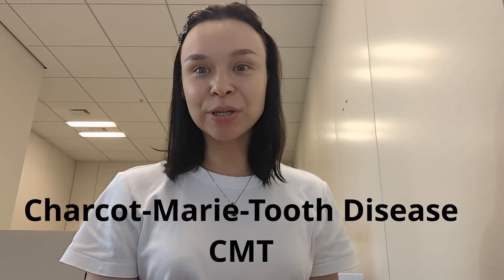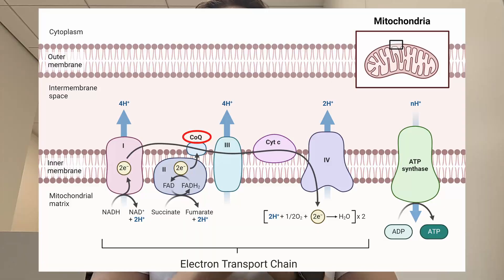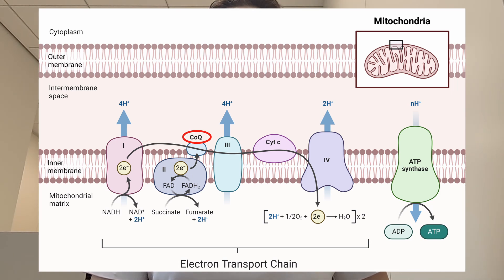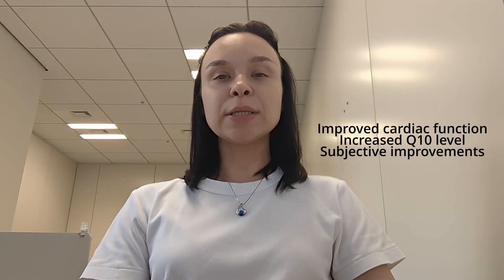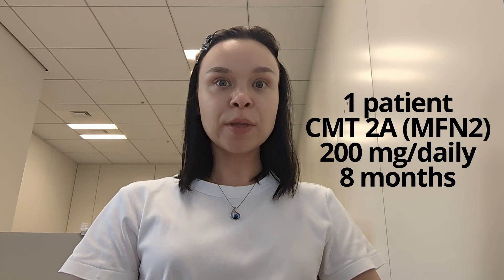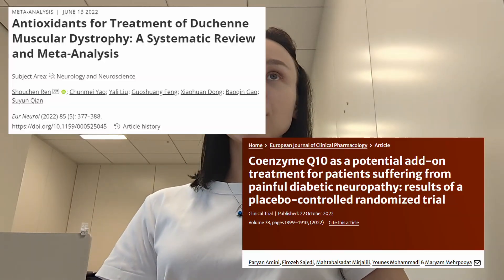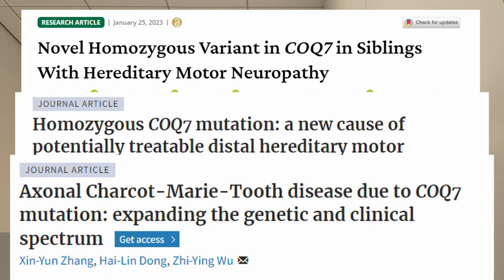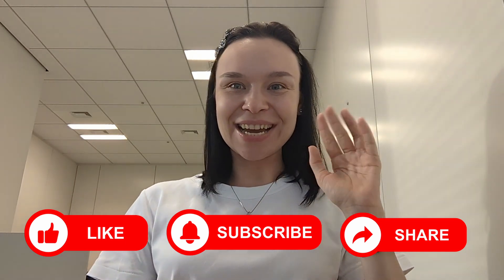Coenzyme Q10 Supplements and Charcot-Marie-Tooth disease (CMT) (рус.субтитры)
Evidence-based approach to taking supplements if you have CMT